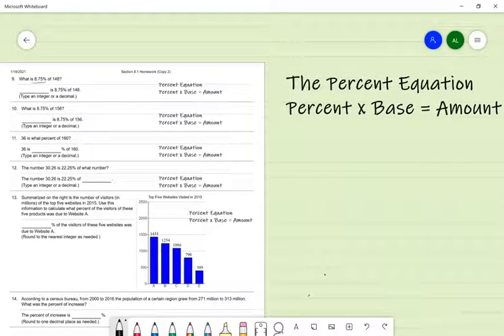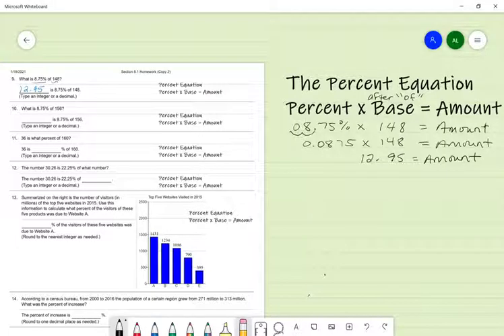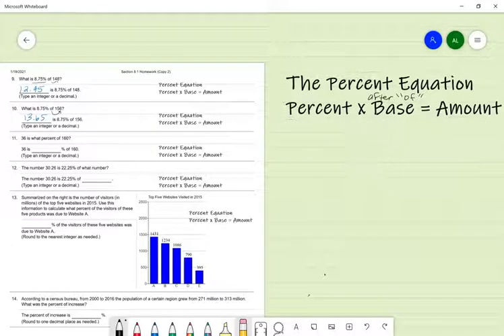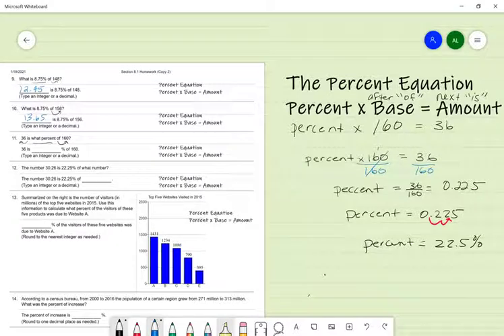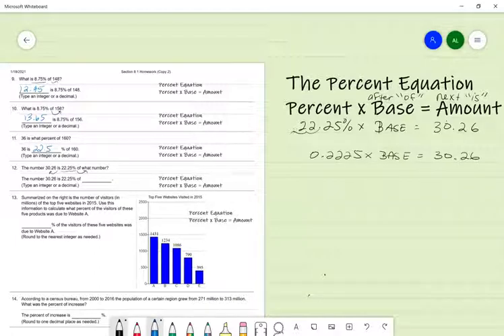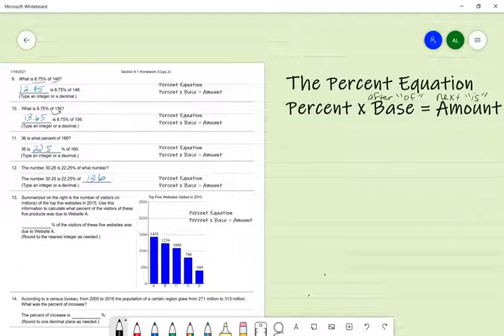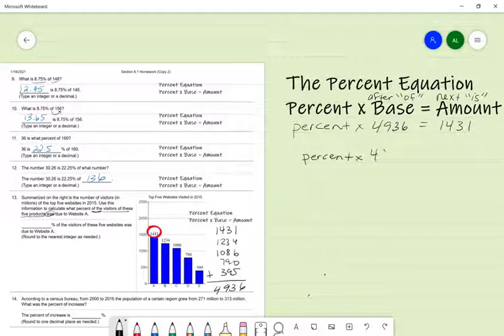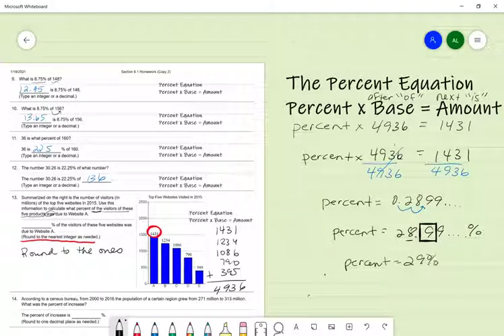Section 8.1 Part B